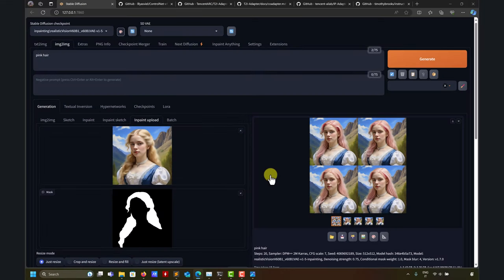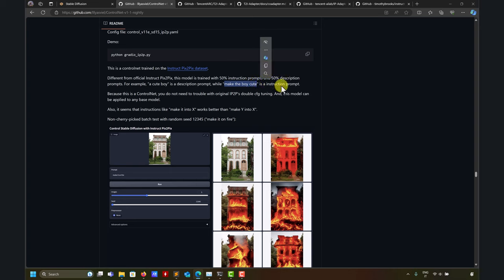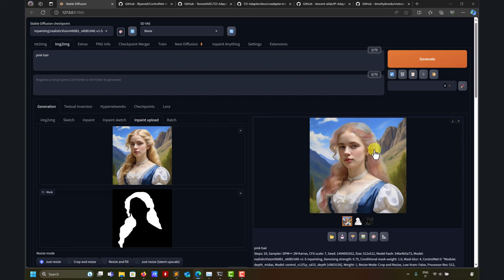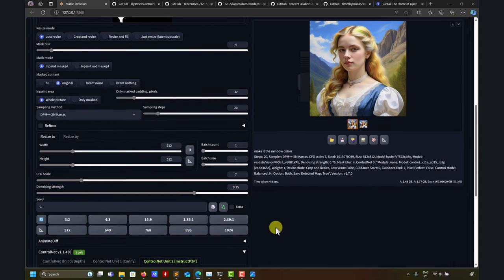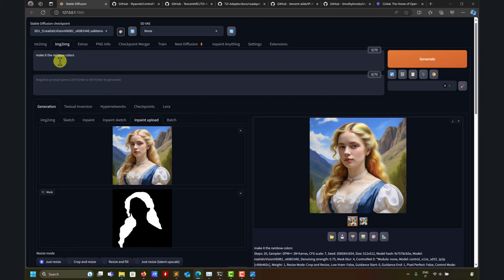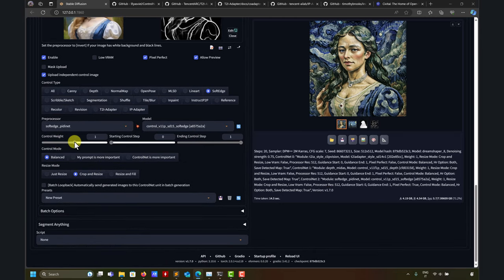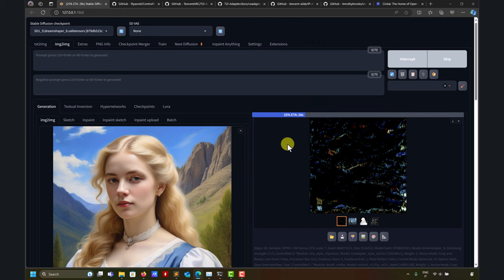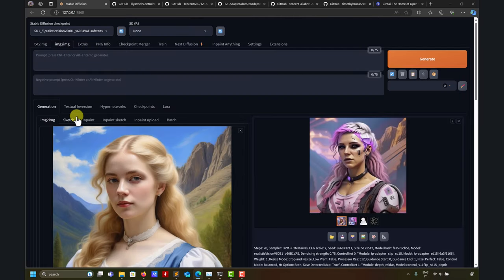Playing around with inpainting, ControlNet, and style transfer in Automatic1111 - Part 5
🙂‍ This is it; this is the final video on inpainting.  Here, we mix inpainting with ControlNet to change one part of the image without affecting the global composition
😵‍💫 We also introduce style transfer using T2I-adapter and IP-adapter
🤪 Meet InstructPix2Pix model for style transfer without ControNet, this is a standalone pix2pix checkpoint

😲 A pro tip: if things get hard, for example, when changing color, you can use the option Masked content: latent noise. This will add new noise but at the cost of a different composition. So be gentle with the Denoising strength and choose wisely your checkpoint.

👍 Keep in mind that I don't use styles in the prompt. Adding styles might help improve the results.

Chapters
00:00 Introduction
01:34 Recap on inpainting with inpaint anything
02:25 Let's change the color of the hair only using inpainting - This will change the composition
03:57 Inpaint plus ControlNet - This is how we can avoid changing the composition
07:11 Let's get the new image/composition with inpainting + ControlNet - General comments and how to use ControlNet
15:33 Let's change the color of the hair only using ControlNet
17:30 ControlNet instructp2p + inpaint
21:31 InstructPix2Pix model. Like ControlNet instructp2p but does not require ControlNet - This is a standalone checkpoint
24:54 Summary of what we have done so far
25:31 Let's go for the extra mile - Style transfer with instructp2p, T2I-adapter and IP-adapter
28:34 Style transfer with T2I-adapter
39:24 Style transfer with IP-adapter
41:56 Transferring cyberpunk style
47:37 Final remarks